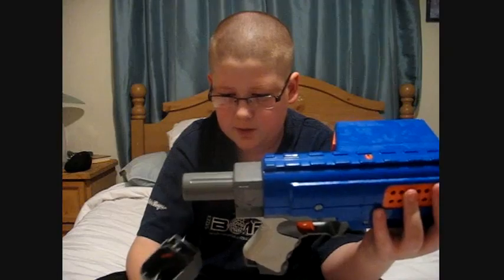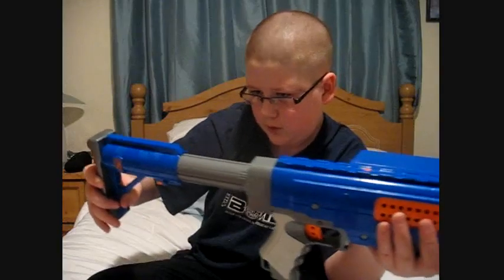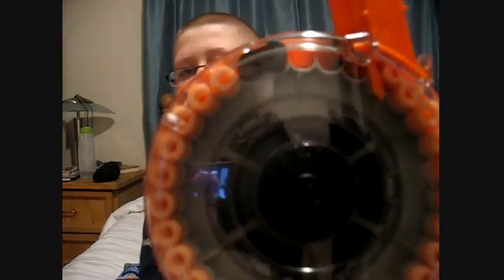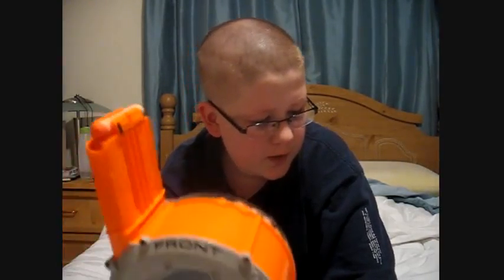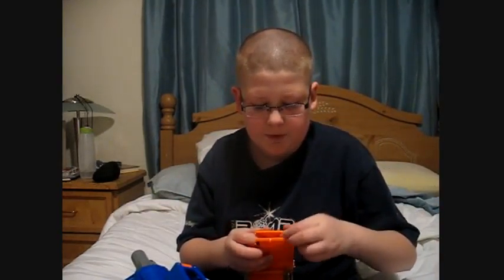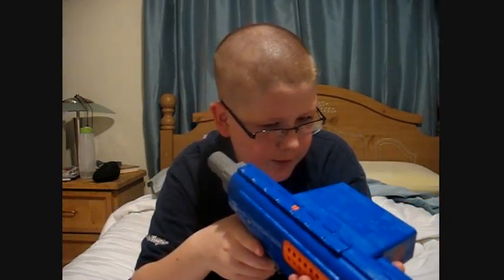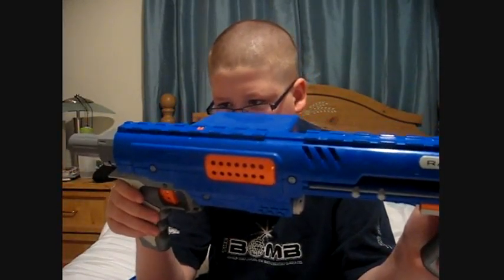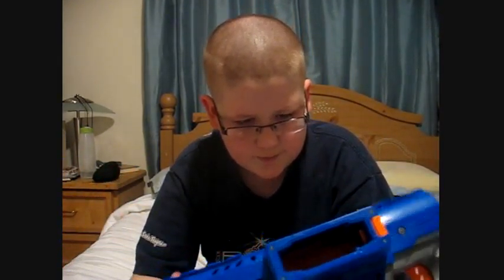Nerf Raider Review